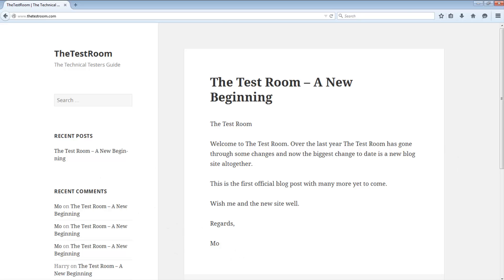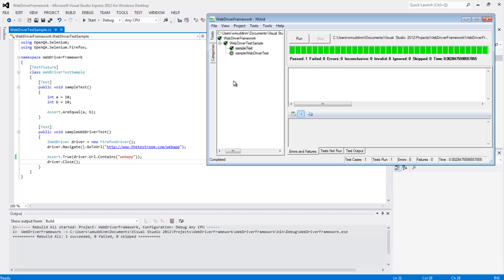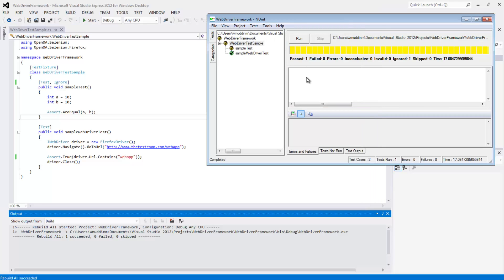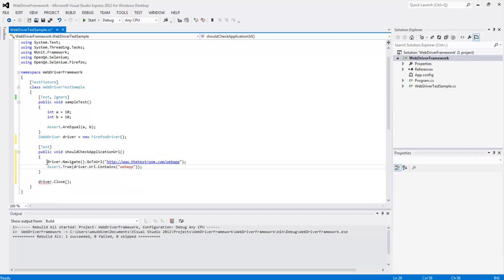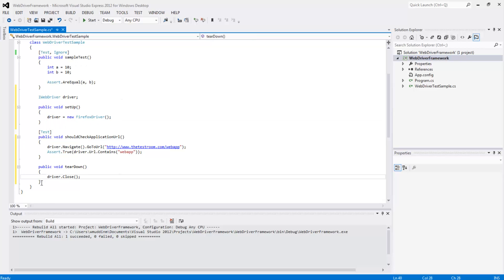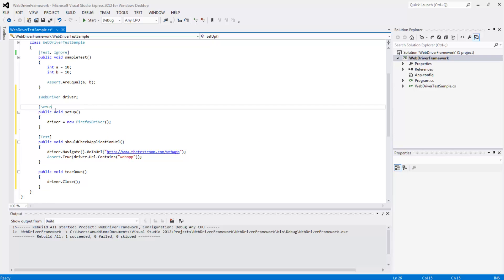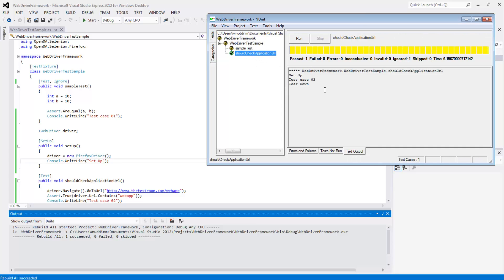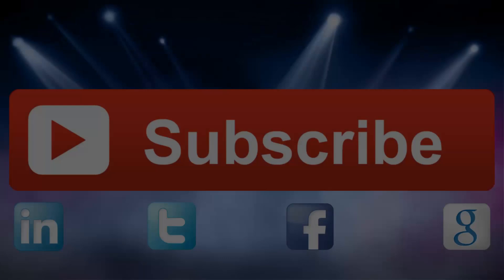C# WebDriver Tutorial 05 (NUnit Setup Part 2) | QAShahin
C# WebDriver NUnit video tutorial on using Before and After methods in Visual Studio Express 2012.

Resources:
Introductory music: